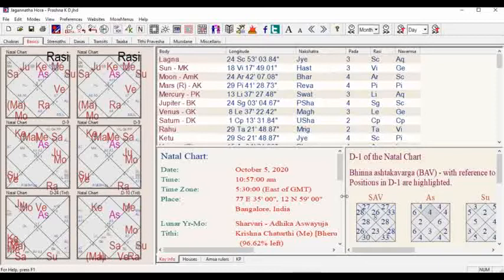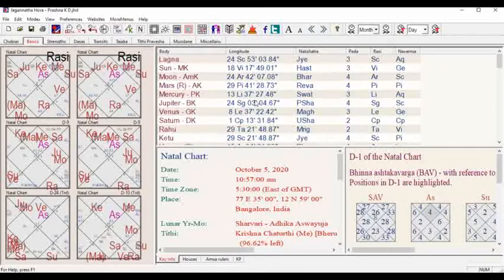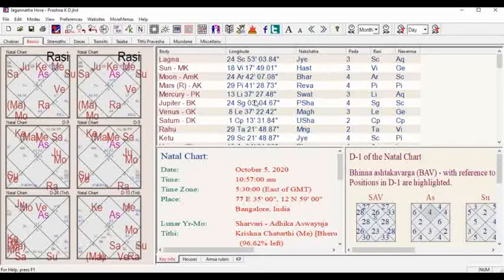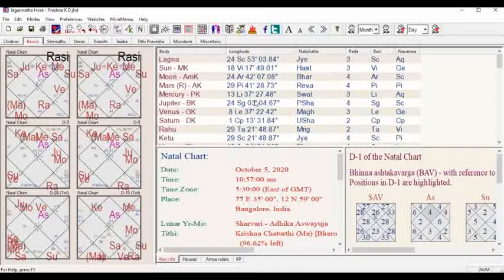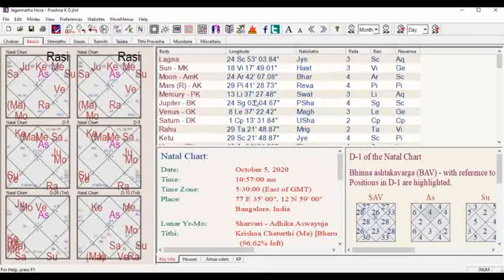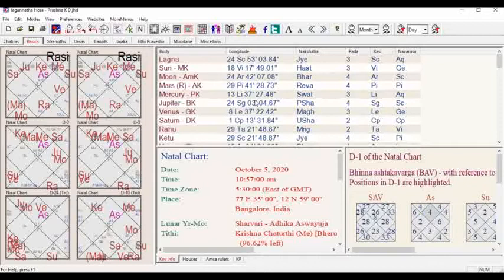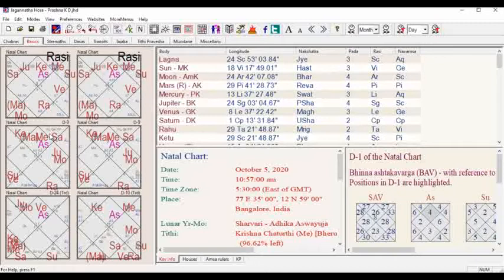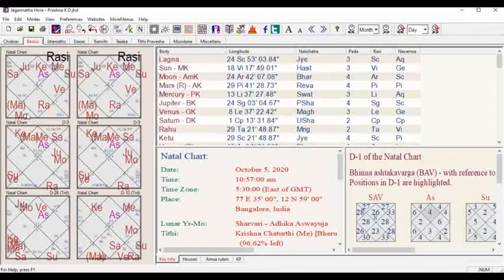How to see delay in Marriage through Prashna and Wrath of Kuldevi | Predictive Astrology Course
Delay in Marriage in Astrology
Past life pending karma of Kuldevi
How to time an event with Lal Kitab Varsh Phal
Lal Kitab
Shani in Lal Kitab
Rashi Phal or Grah Phal
Predictive Astrology
Lal Kitab Pending Karma
Pending Karma
Lal Kitab Varsh Phal
How to decode Lal Kitab
Prediction Techniques

You can enroll in following courses:
  1. Pending Karma through Lal Kitab
  2. Advance Predictive Astrology
  3. Lal Kitab Vastu
  4. Medical Astrology
  5. Nakshatra Course

You can buy my books from Amazon

1. Unlock Pending Karma and Its correction
2. Unlock Purva Punya and Paap from the stories of 27 Nakshatras

 Past life Birth Regression Session on Zoom – By Shivani Gupta & S. Prakash

Video on Kaag Pada and Saturn Connection in Palmistry in Lal Kitab | काग चिंह हथेली पर | मच्छ रेखा

Video on Samudrik Lal Kitab Palmistry with Kundali Your | Lal Kitab Classes | लालकिताब इल्मे सामुद्रिक